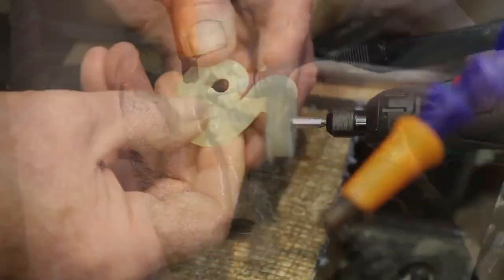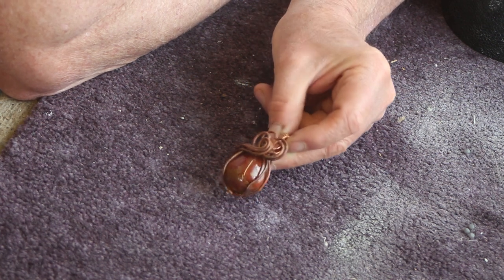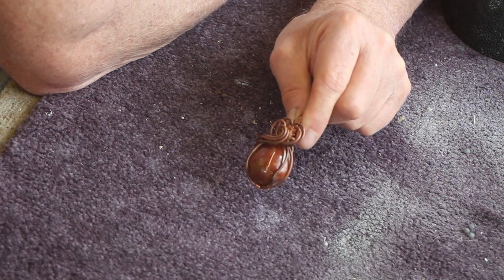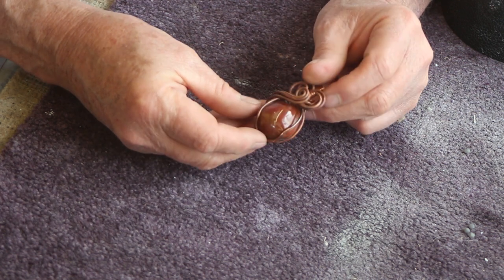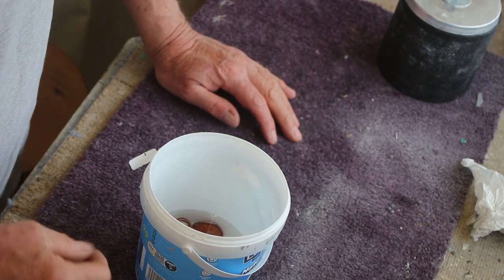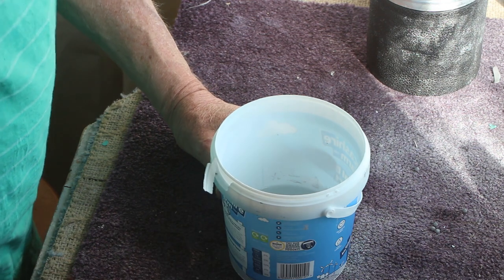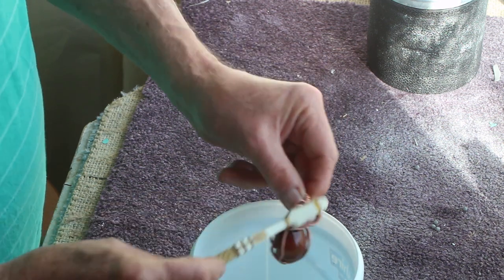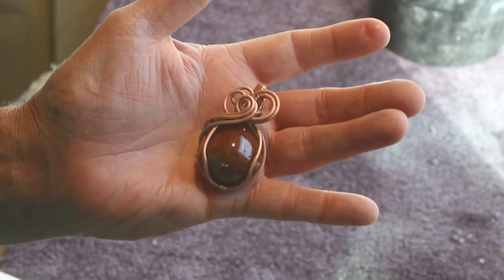Wire Wrapping Jasper. More things to do with your rock tumbled pebbles.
I came across this hobby/craft while looking for more uses for my tumbled pebbles. Wire wrapping is a relaxing and satisfying hobby in it's own right, but is even more so when you have collected and tumble polished the rocks yourself. In this example I followed the Youtube video of a lady called Oxana. Her channel is Oxanacrafts and she is just brilliant. This is the link to the pendant design that I tried to copy. You can see I failed to make something as stunning as Oxana and did not keep to the design perfectly but bearing in mind this was just my second attempt at wire wrapping and I was doing this from memory at my beach hut I think I did not do too badly. I am sure this is something I will pick up frequently over the coming years, making bits and pieces of jewellery for family and friends. I am so pleased to have found this engrossing pastime so thank you Oxana!
to see more fabulous wire wrapping jewellery design tutorials.

If you would like to see examples of my professional stone engraving work
If you would like to learn how to engrave stone as a professional

Thank you to Dan Lebowitz for the beautiful intro music.
Other music from the Youtube free music archive. Thank you